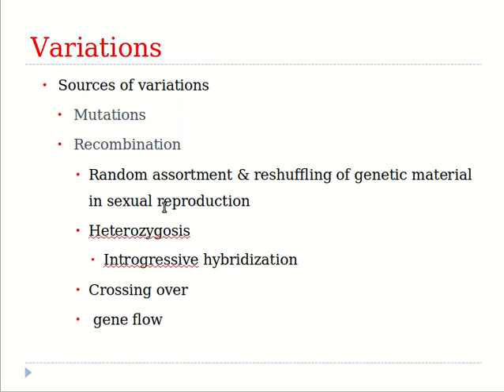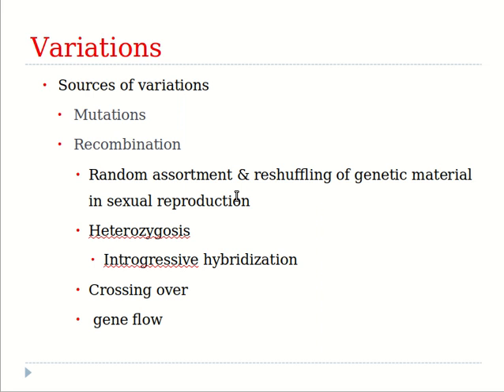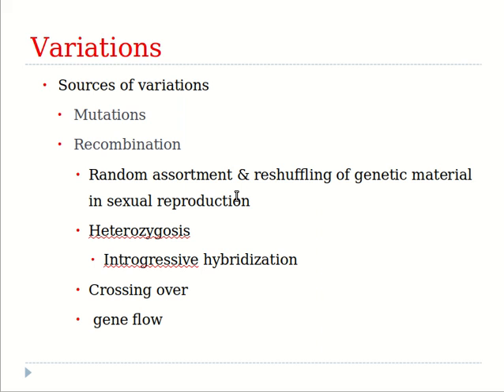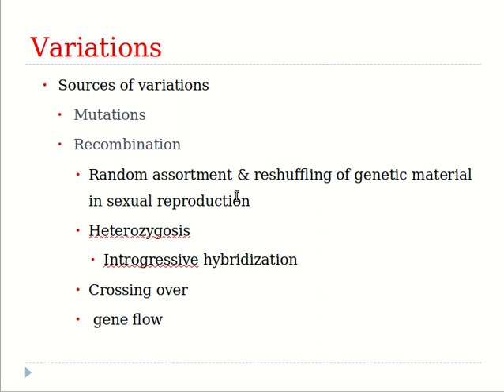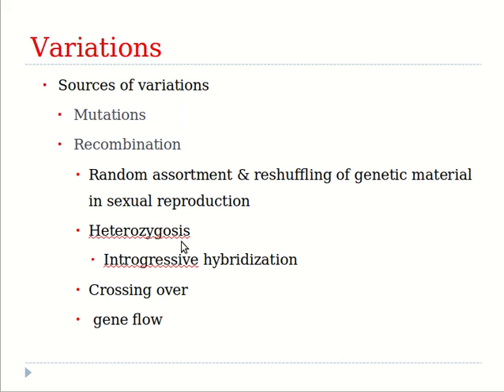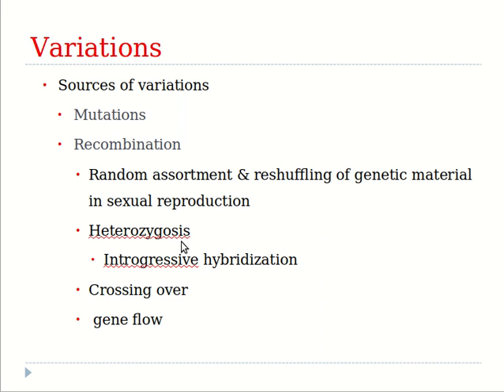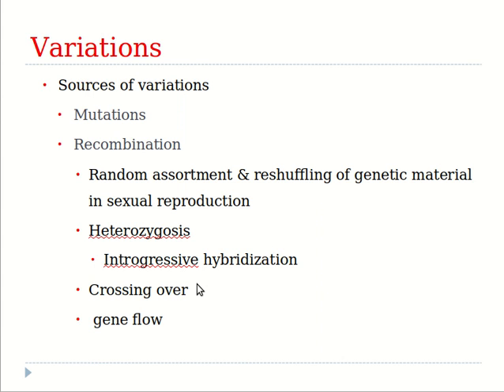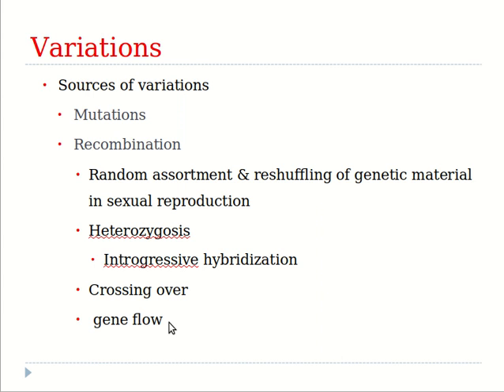Variations -2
Sources of genetic variations